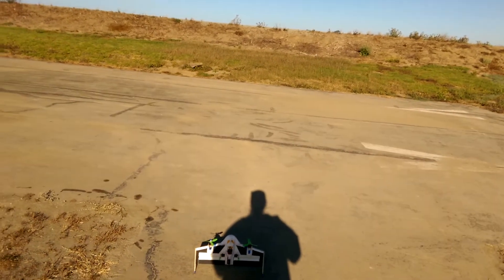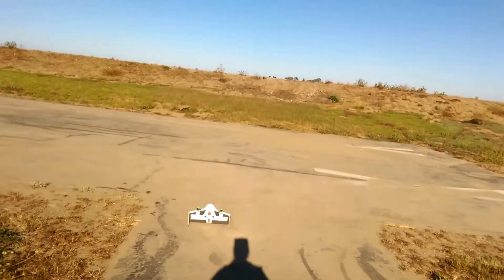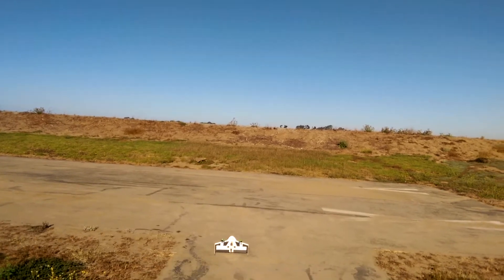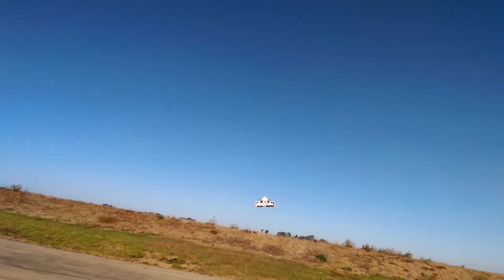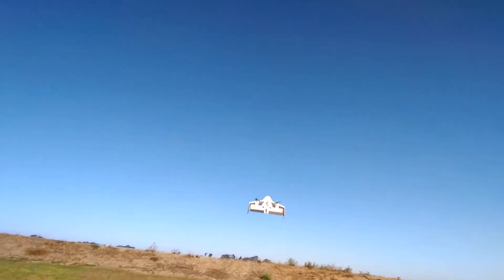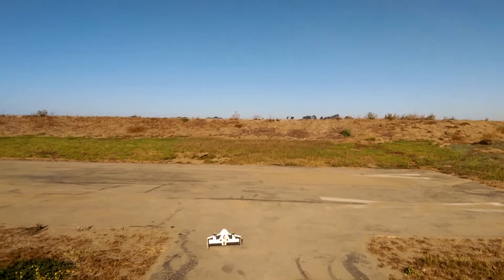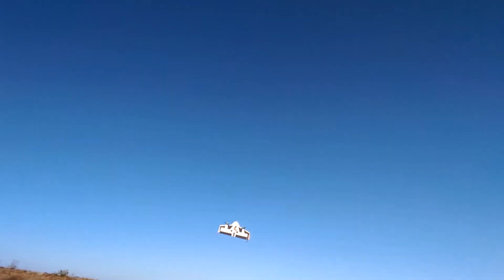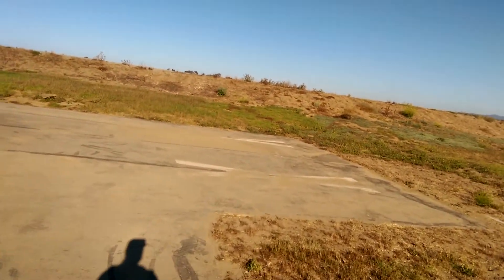X Vert clone hover to slow forward flight